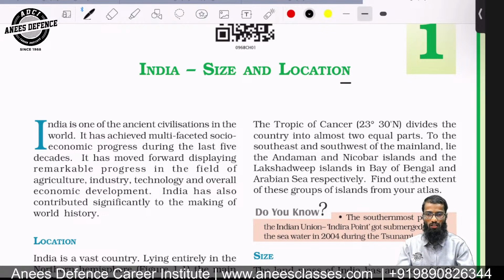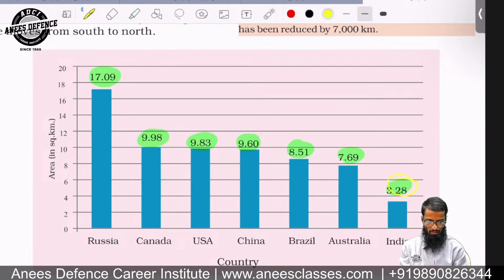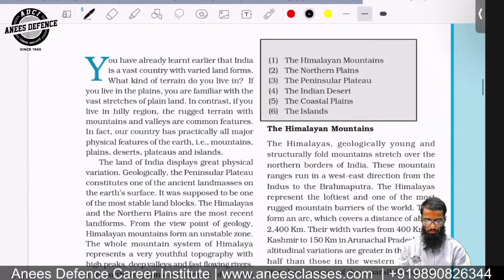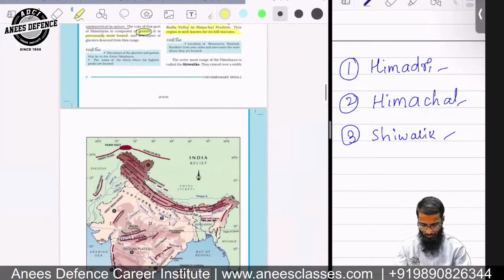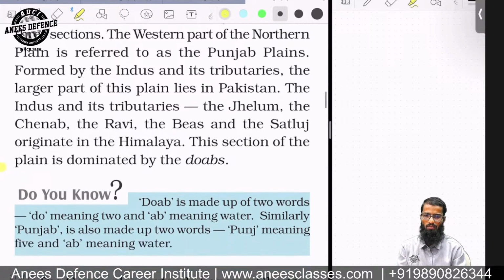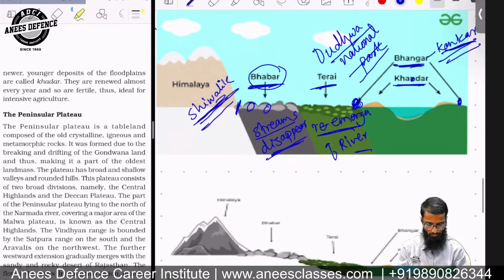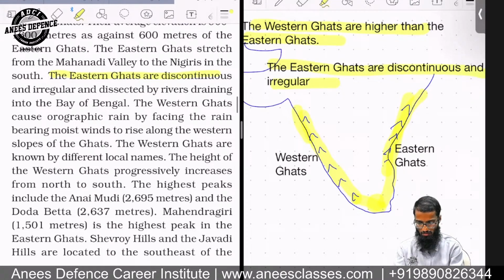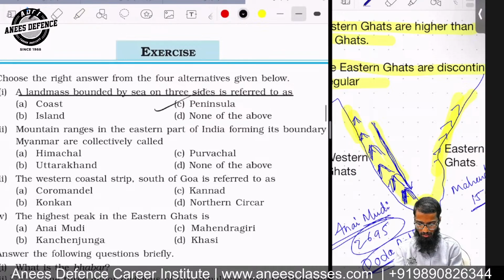NCERT SERIES - GEOGRAPHY | ADCI, PUNE